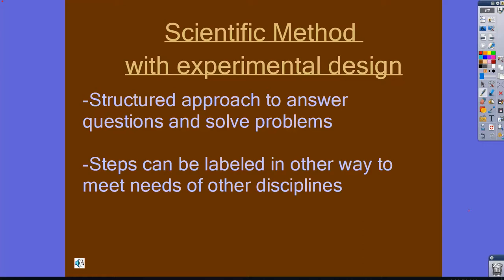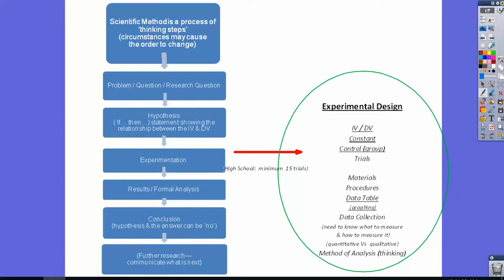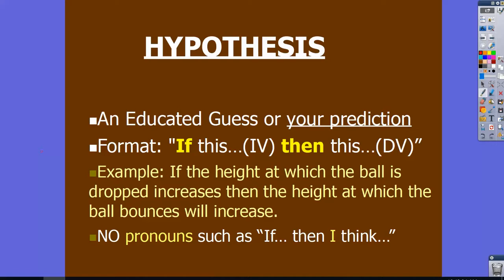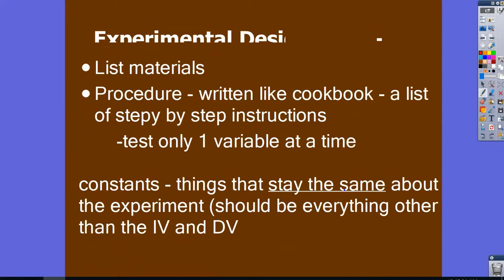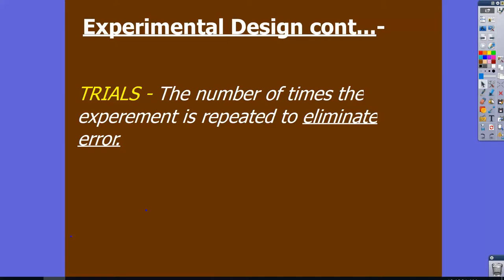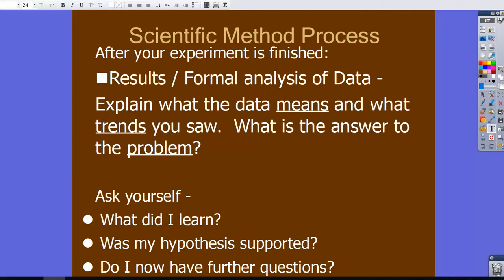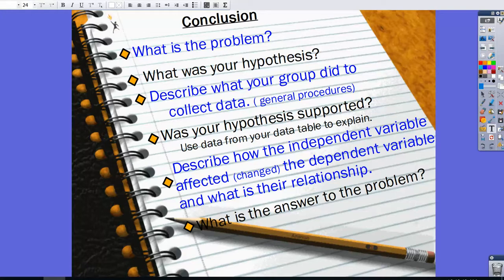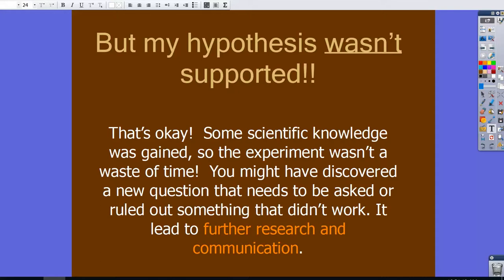sci meth and exper design video